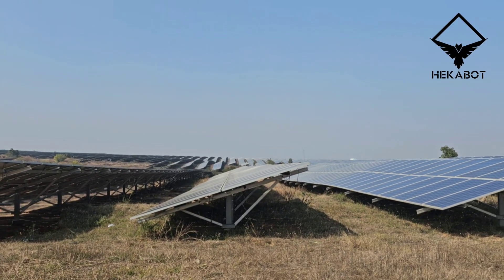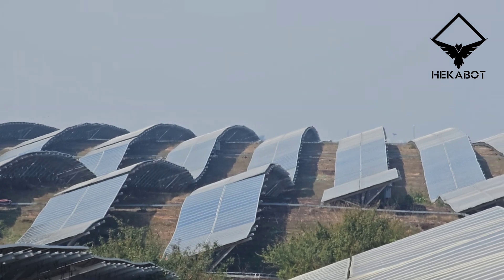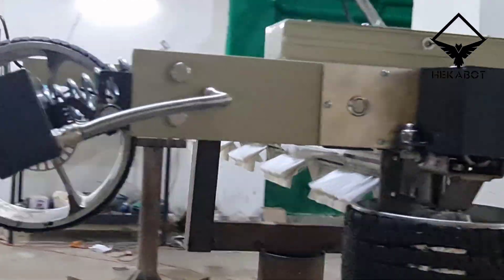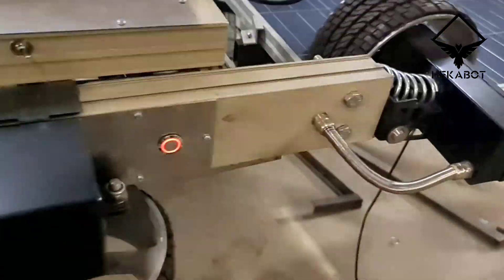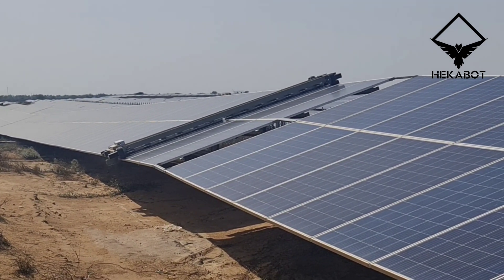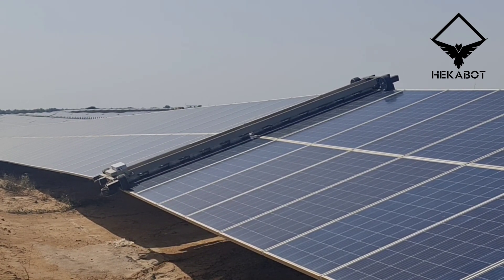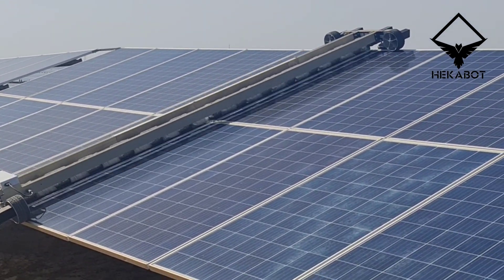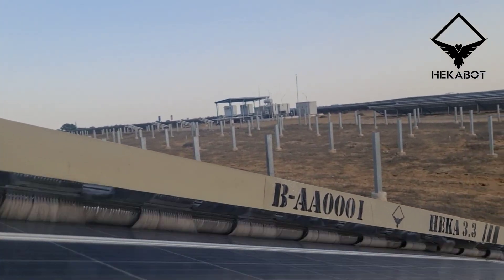Solar panel cleaning robot Hekabot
Unveil the future of solar maintenance with the Heka 3 series robot - a groundbreaking solution for ground-mounted solar plants.
 With its robust mechanical design and automotive-grade electronics, Hekabot conquers diverse terrains, scaling slopes up to 35° and navigating undulations effortlessly. The AI-enabled intelligence ensures top-notch performance. The ultra-soft PBT brush cares for ARC coatings, maintaining the panels' shine.